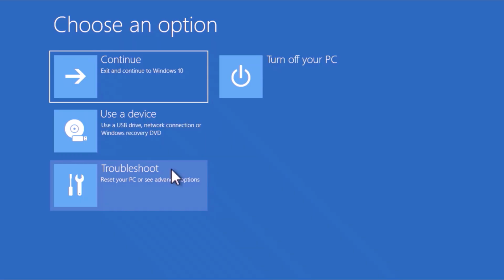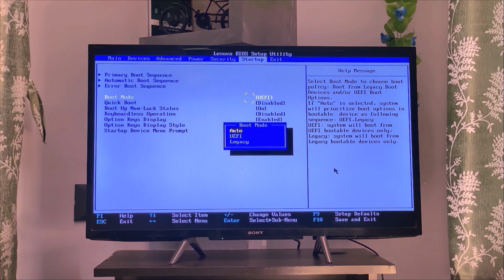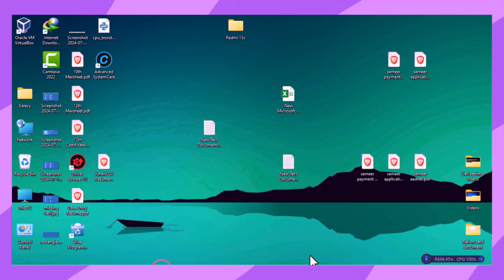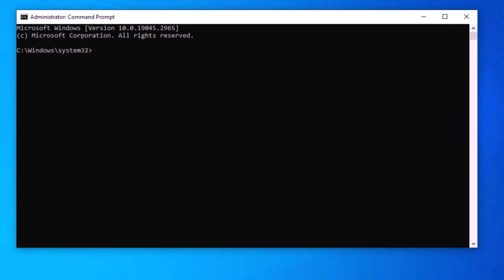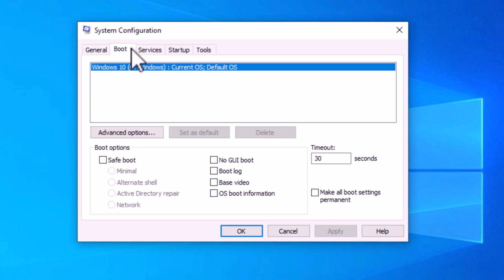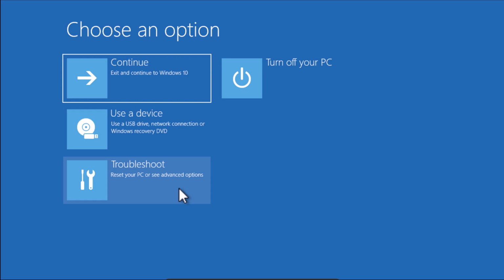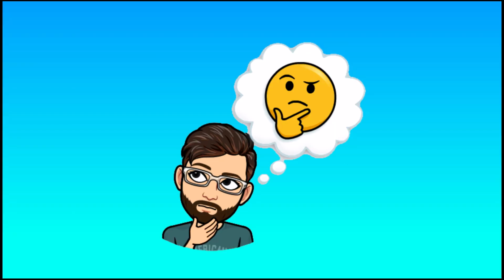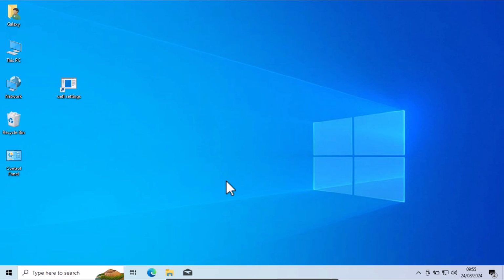Fix UEFI Firmware Settings Missing in Windows 10 | Step-by-Step Guide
Fix Missing UEFI Firmware Settings in Windows 10 | Step-by-Step Guide (2024)

Facing the 'UEFI firmware settings Windows 10 missing' issue? This step-by-step guide will help you fix it quickly and access BIOS/UEFI settings with ease. Learn how to resolve startup problems, change boot options, and troubleshoot like a pro. Watch now to get your Windows 10 system back on track!

🔧 What You'll Learn:
✅ How to enable UEFI Firmware Settings in Windows 10
✅ Step-by-step troubleshooting for missing UEFI settings
✅ Fix UEFI access issues after updating Windows
✅ Common reasons why UEFI Firmware Settings might be missing

By the end of this video, you'll know exactly how to resolve this issue and get back access to your UEFI settings without any hassle.

**Struggling with BIOS conversions? Don't worry, I've got you covered!** 🙌 If this video doesn't solve your problem, check out these alternative methods below:

🔥 Join the Technical Junaid Family! 🔥